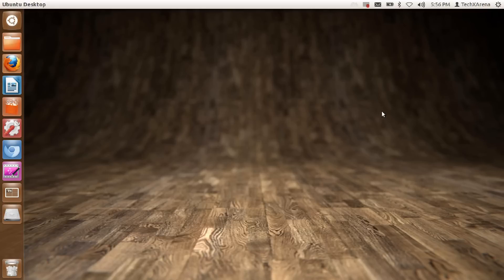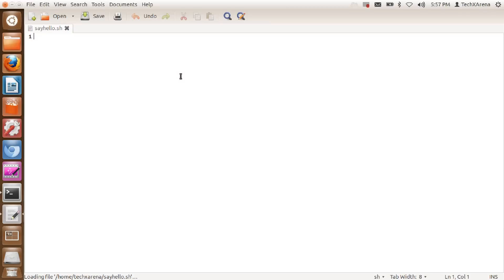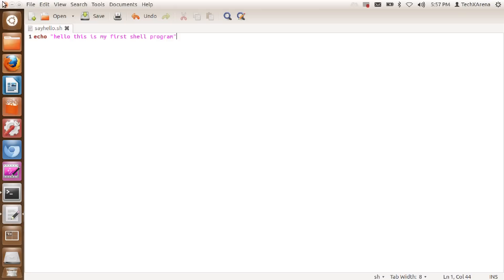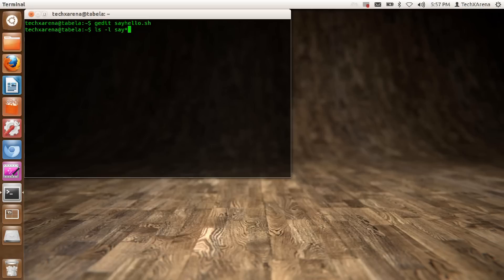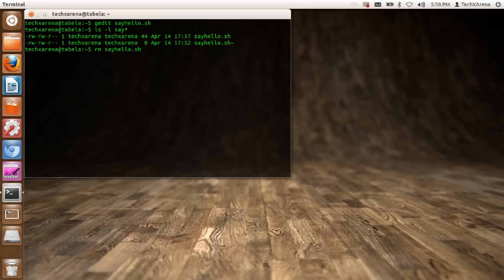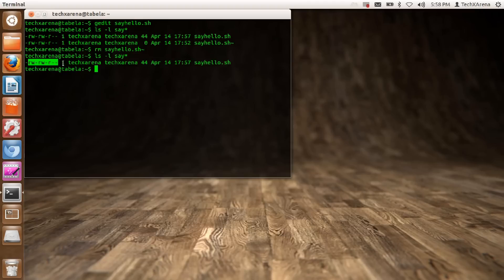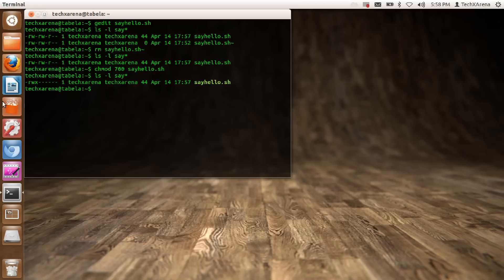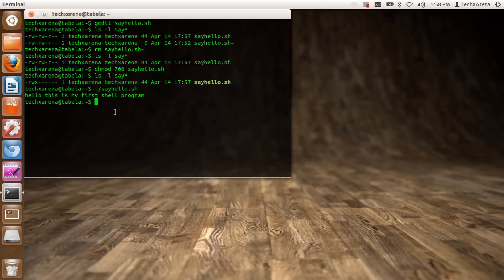Tutorial: Bash scripting on Linux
Learn bash shell scripting on Linux.